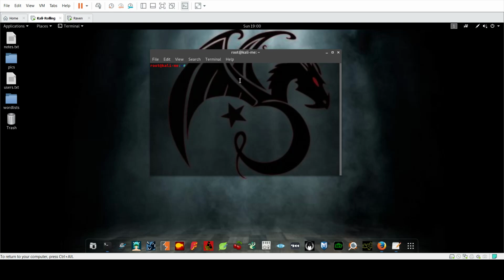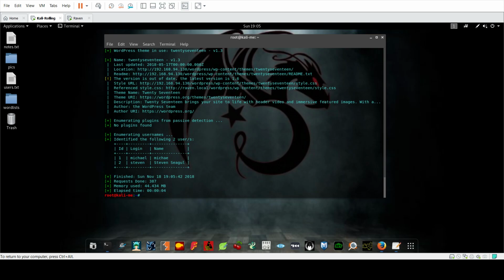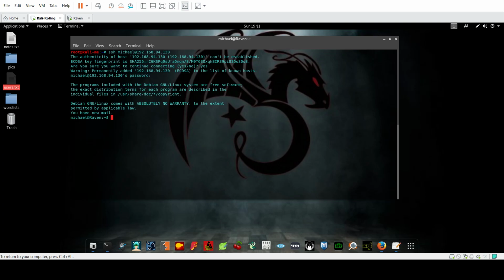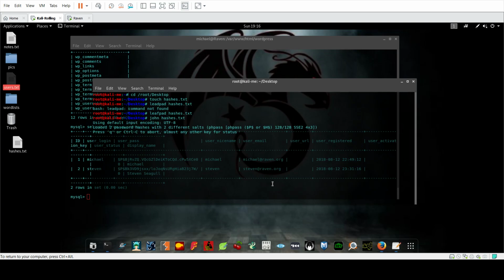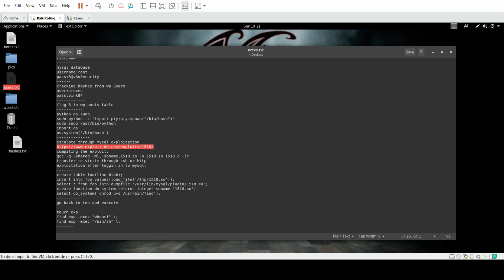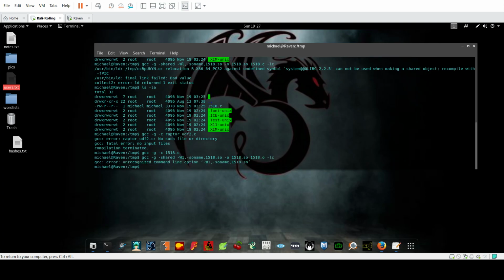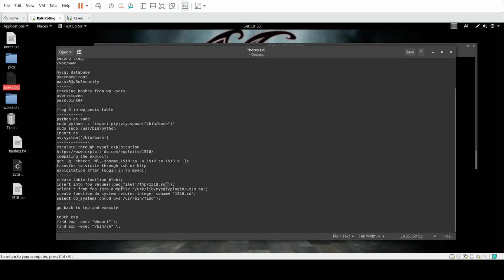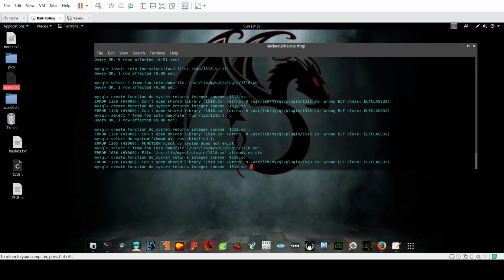Raven Vulnhub Walkthrough CTF - Beginner Challenge